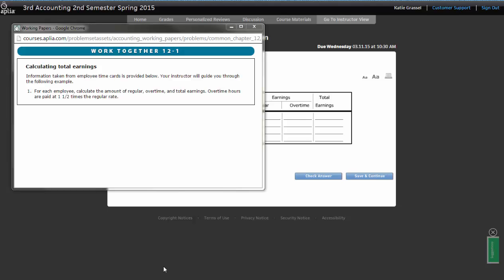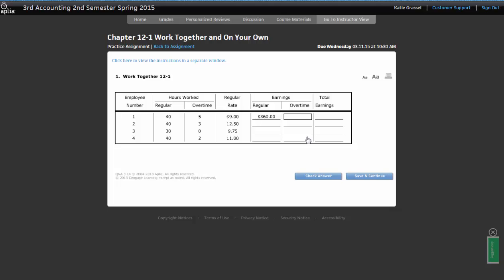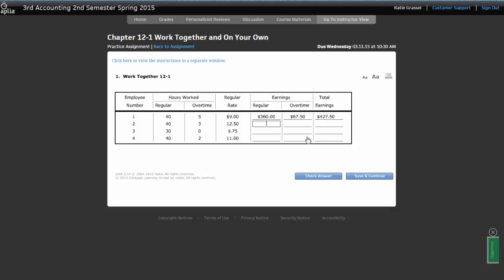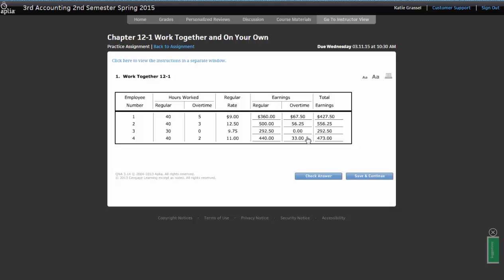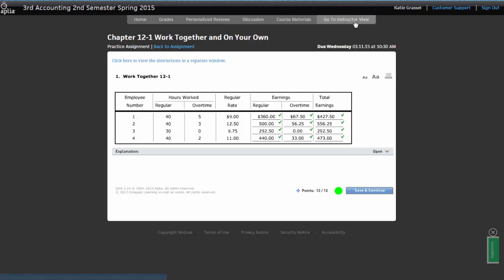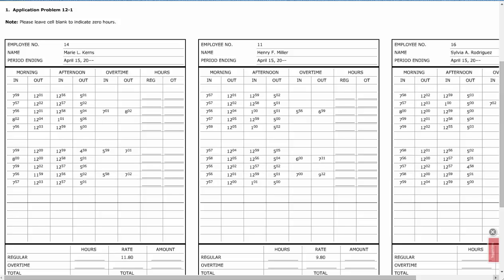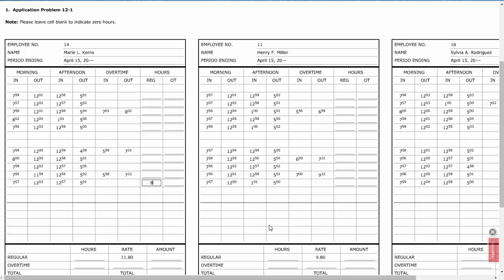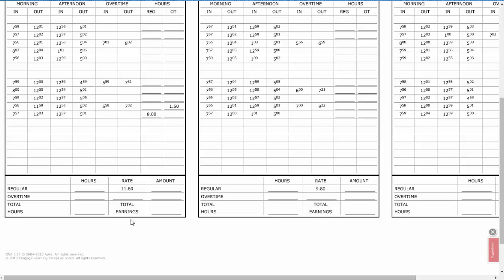Work Together 12-1 Calculating Earnings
Calcualting regular and overtime earnings.